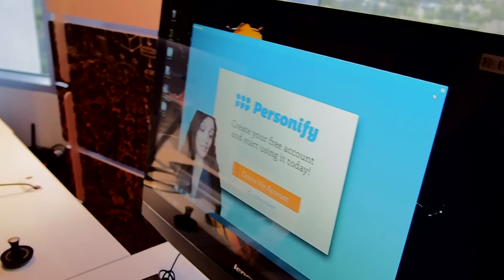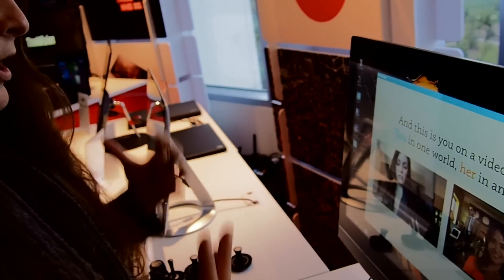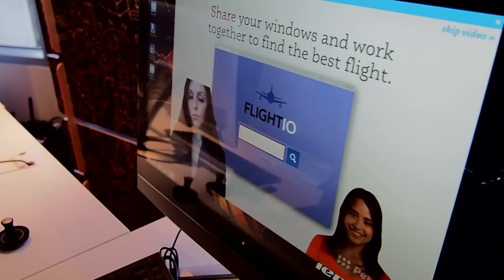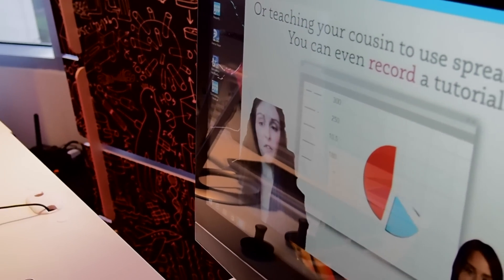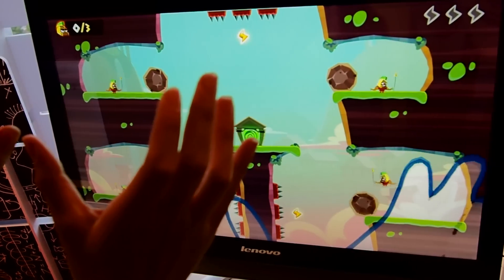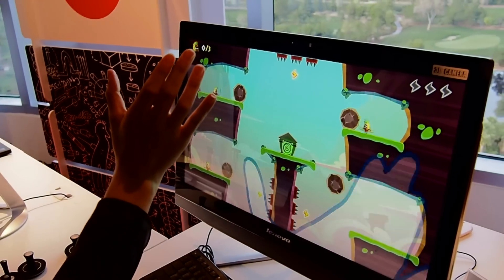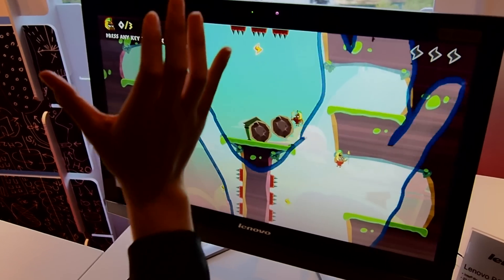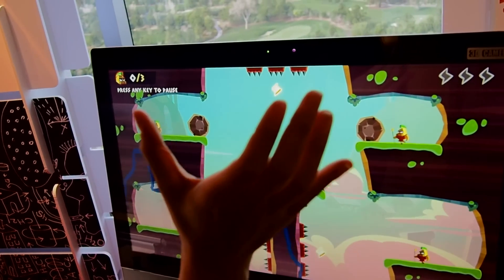Lenovo B50 with Intel RealSense 3D Camera Hands-On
Lenovo's new all-in-one PC, the B50, comes with Intel's funky RealSense 3D camera to make video calls and gaming truly immersive.